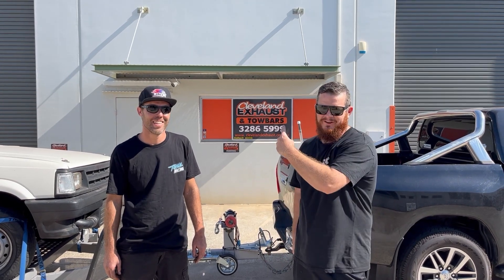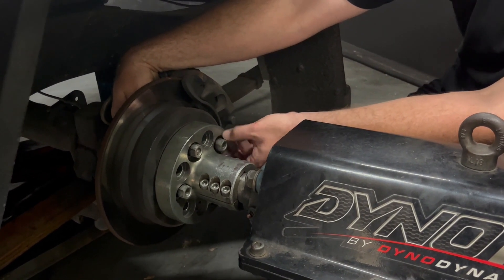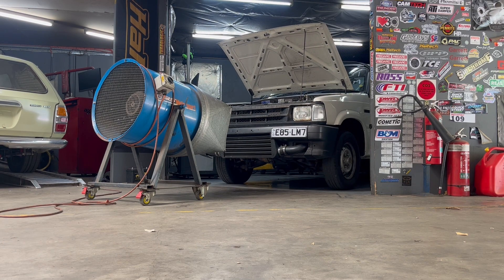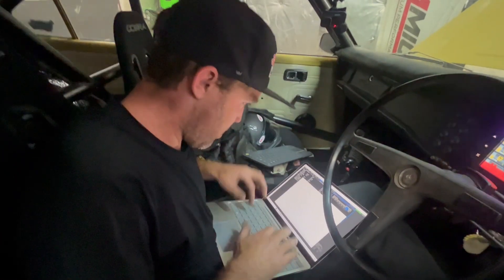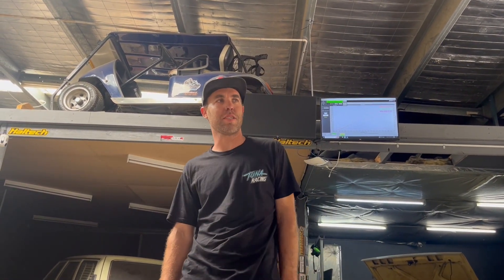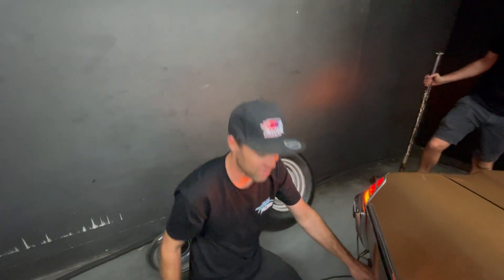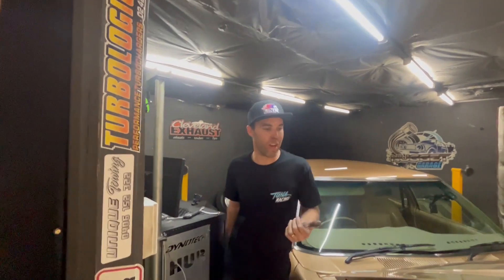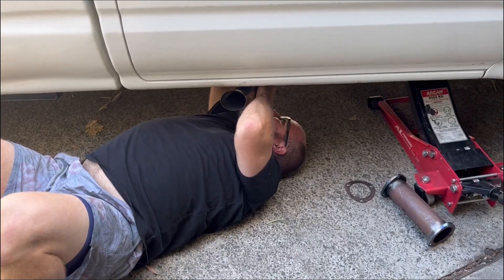3RZ Turbo Nitrous playdate at the dyno and a ring in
We take over 2000hp to the @NuggetGarage dyno to setup some boost strategies and play with nitrous.